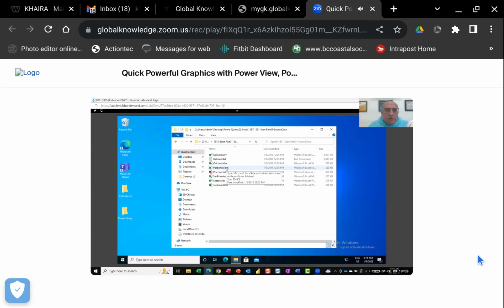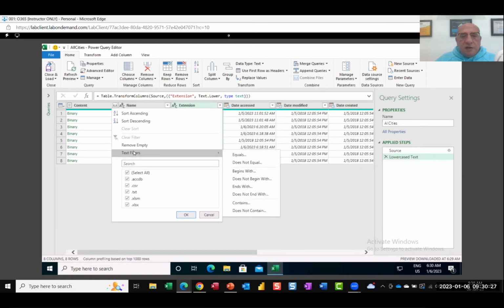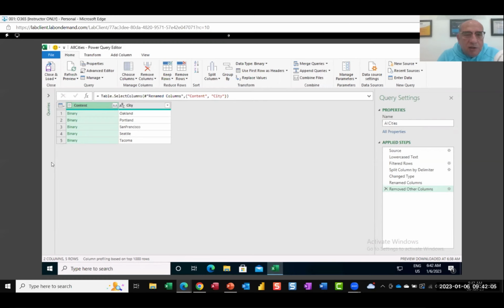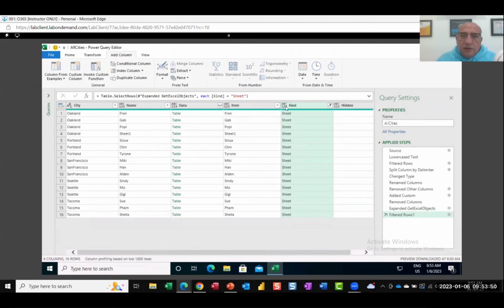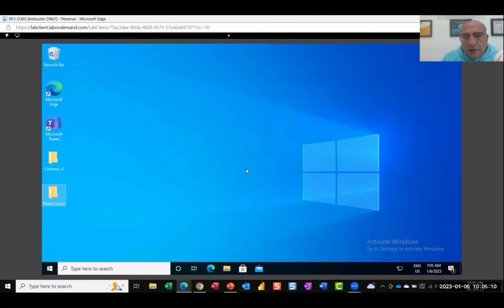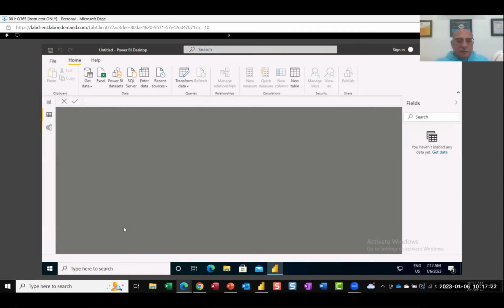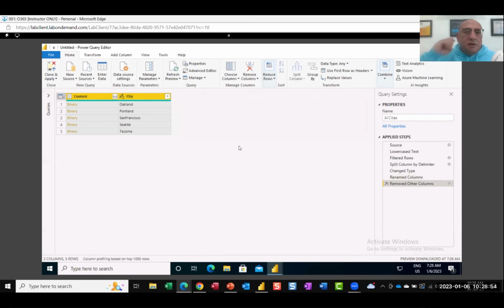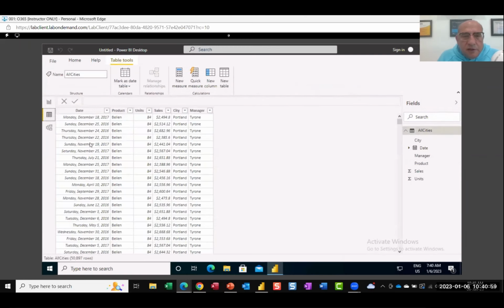Power Query & Power Pivot Part 5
power query and power pivot basics. excel and power bi. Part 5